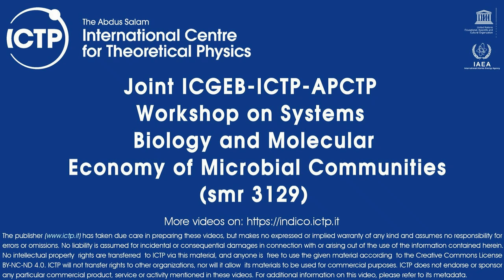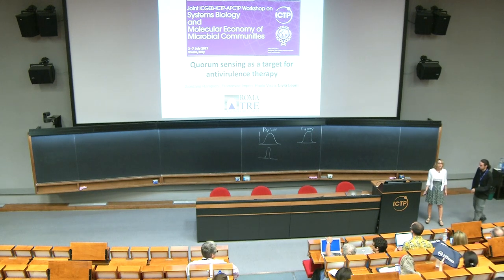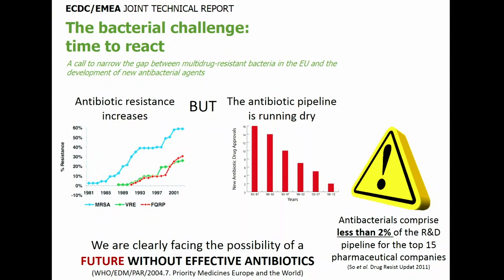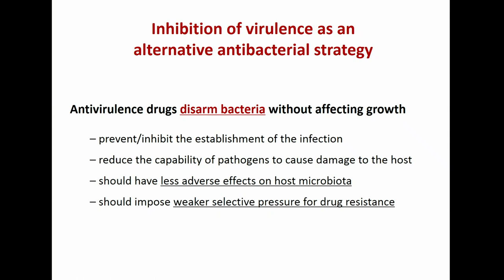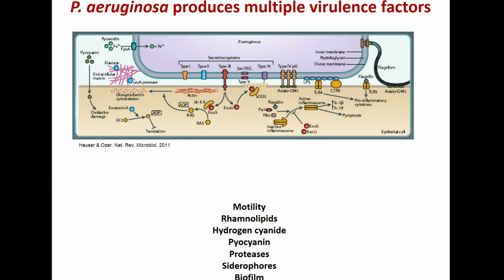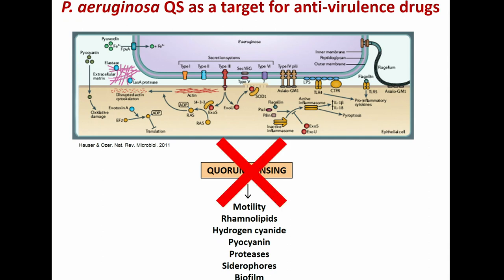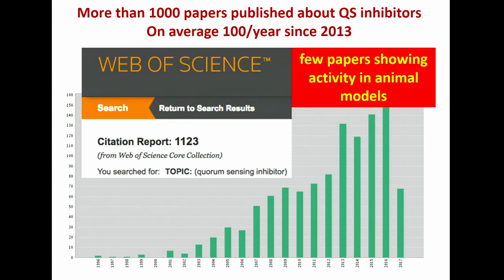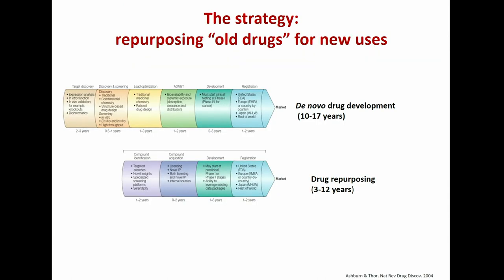Quorum Sensing as a Target for Antivirulence Therapy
Speaker: Livia LEONI (UniRoma 3)
Joint ICGEB-ICTP-APCTP Workshop on Systems Biology and Molecular Economy of Microbial Communities | (smr 3129)
2017_07_04-11_00-smr3129